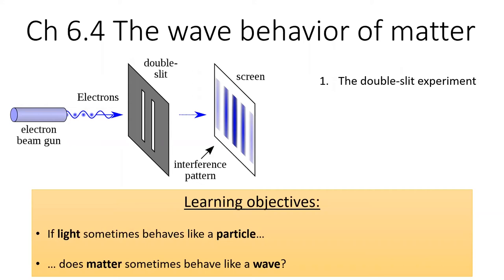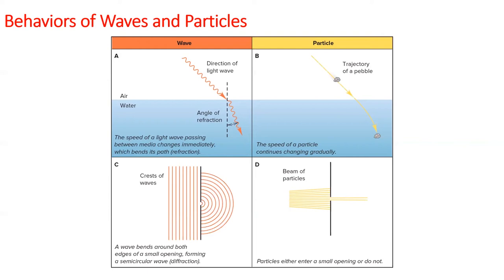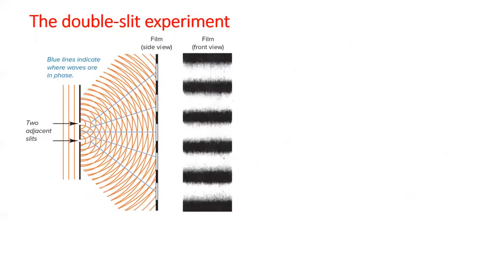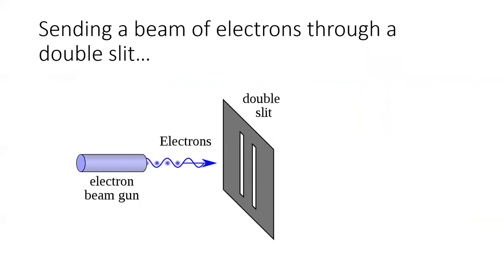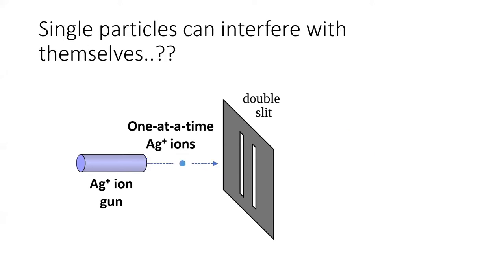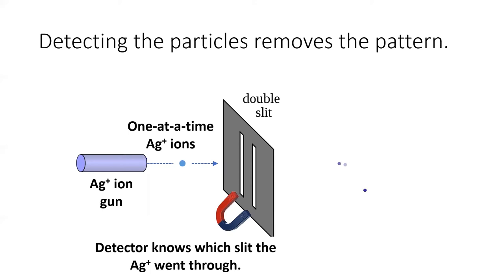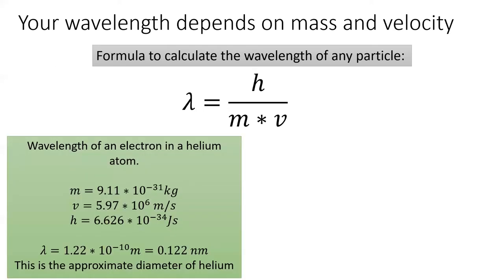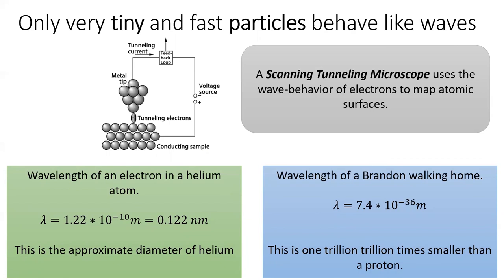6.4 The Wave Behavior of Matter